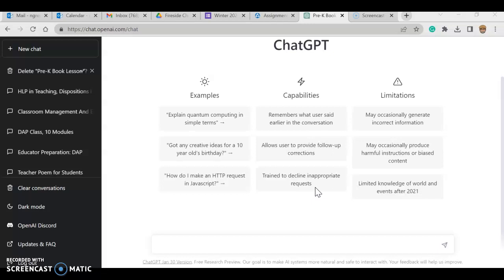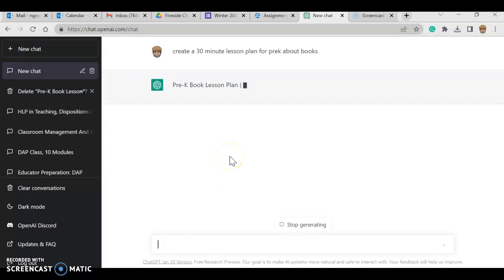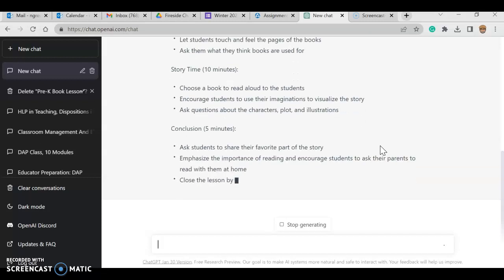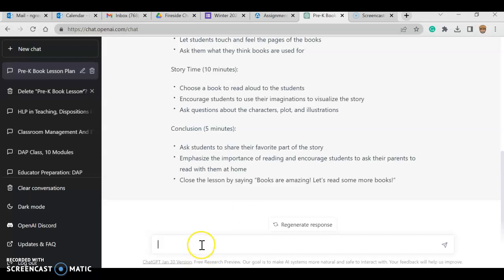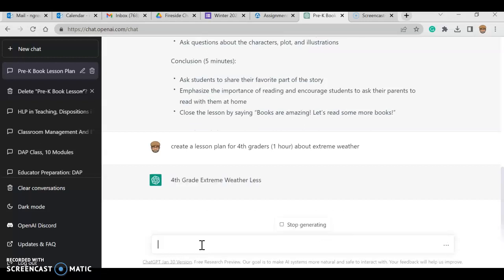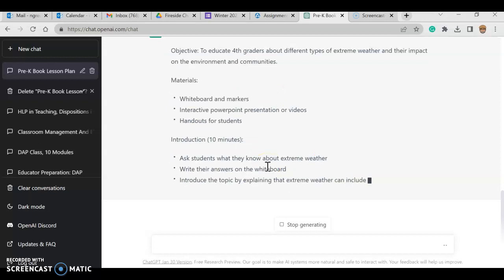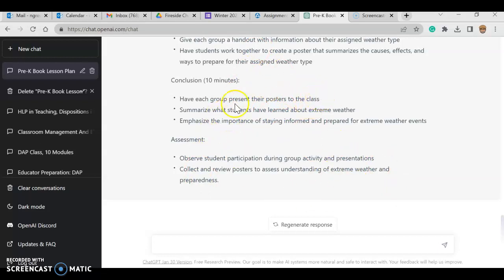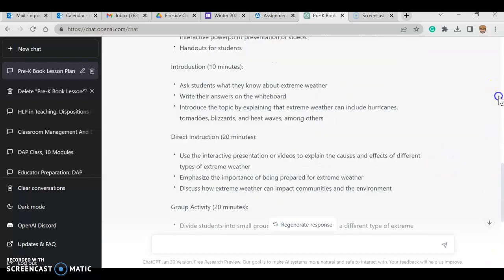Using Chat GPT for Good- Lesson Planning